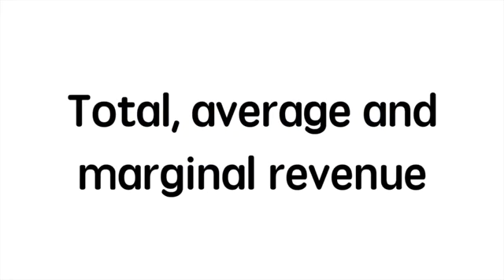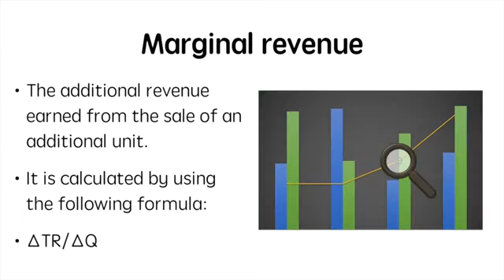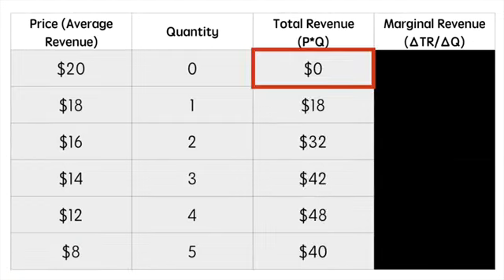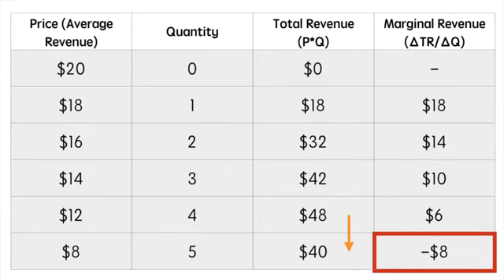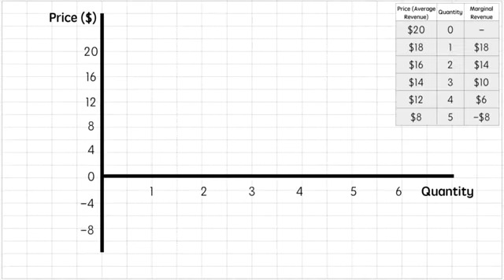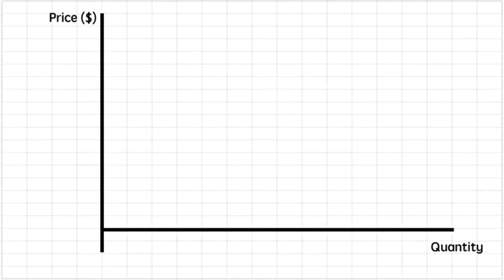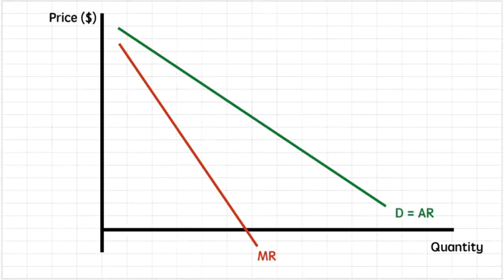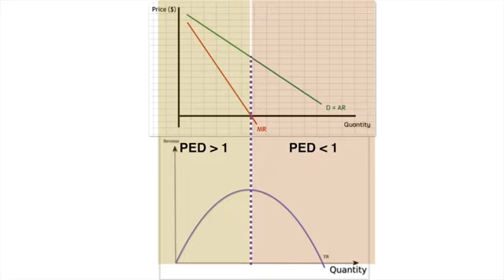Class 12 Economics- Ch 7 Total, Marginal, Average Revenue